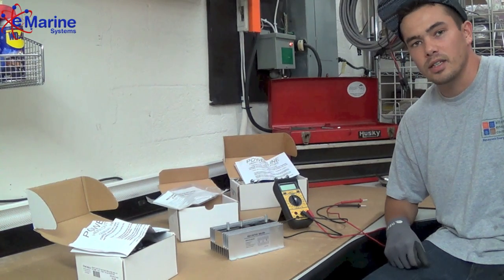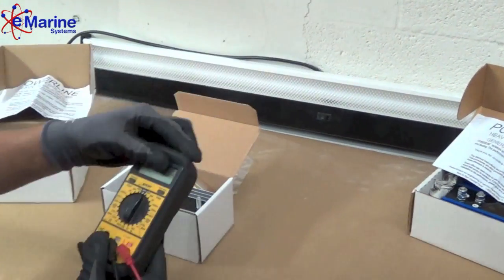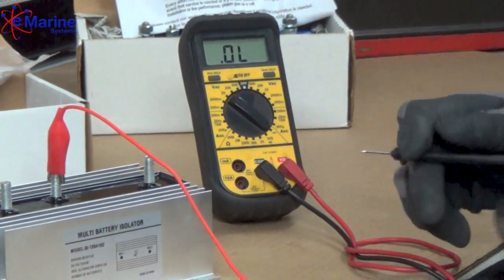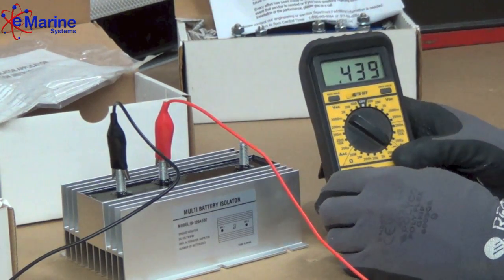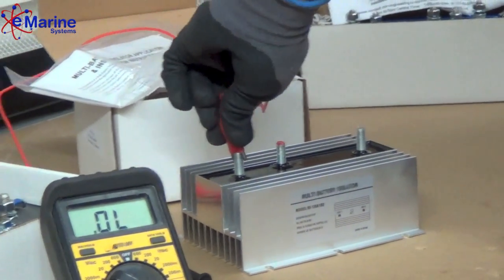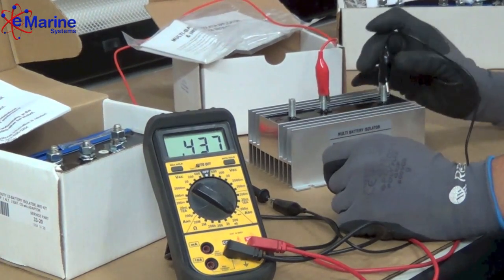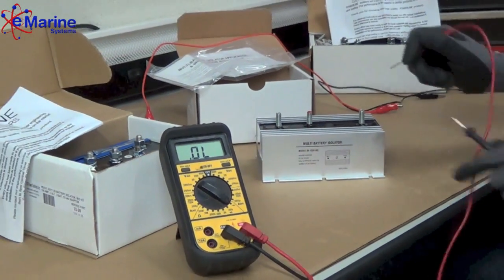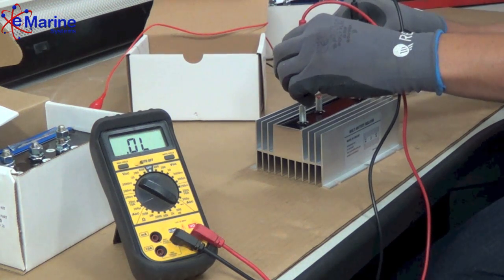How To Test A Battery Isolator - e Marine Systems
Testing an isolator (1 alternator, 2 battery banks) used on a negatively grounded system.